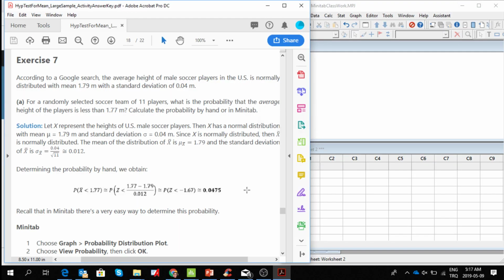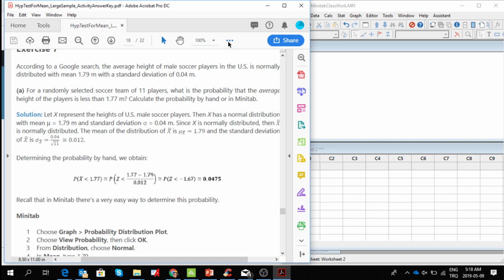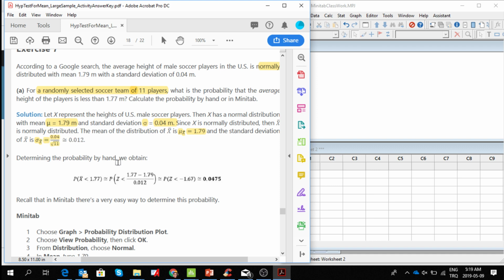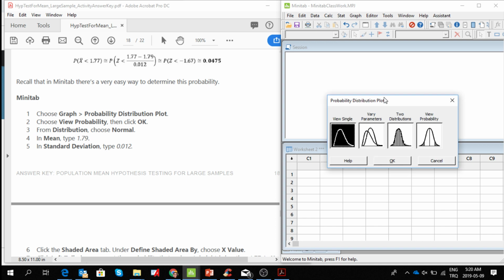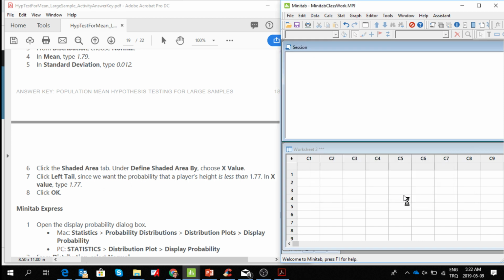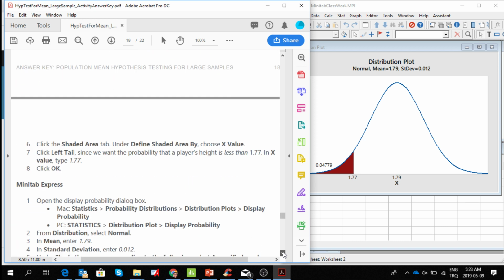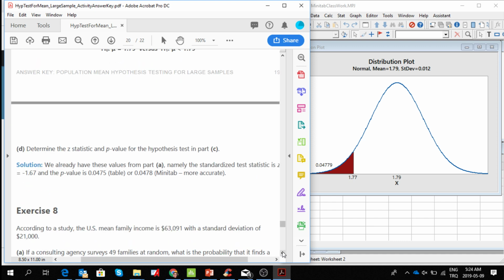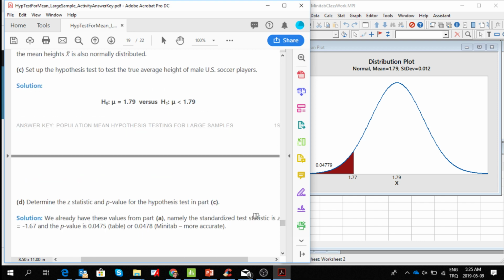MINITAB EXAMPLES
MINITAB, MINITAB MODELING, STATISTICS, STATISTICAL MODELING